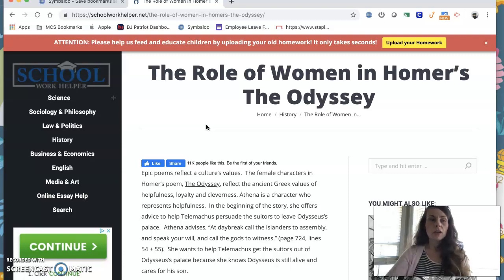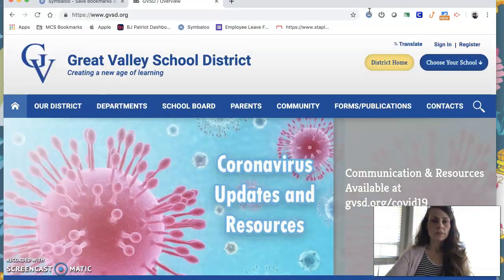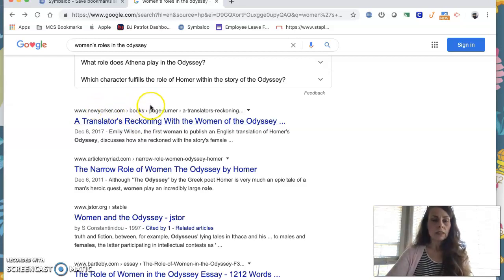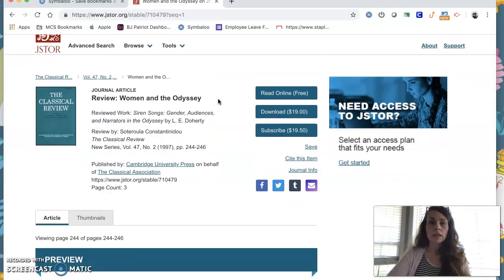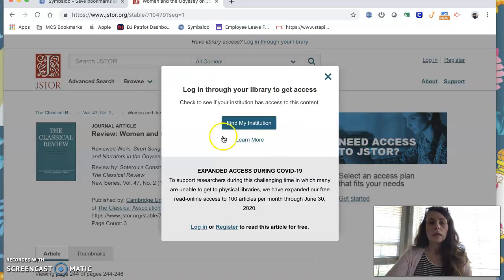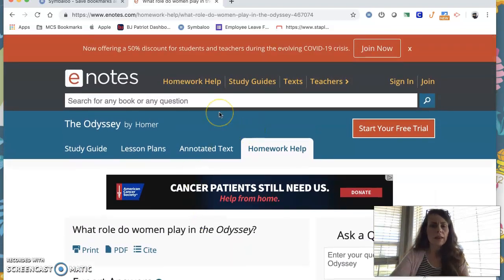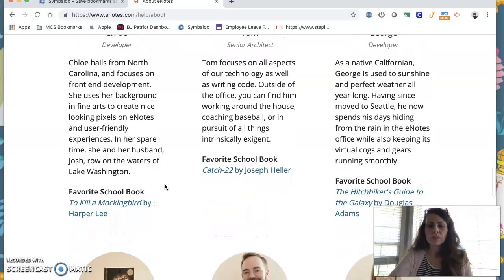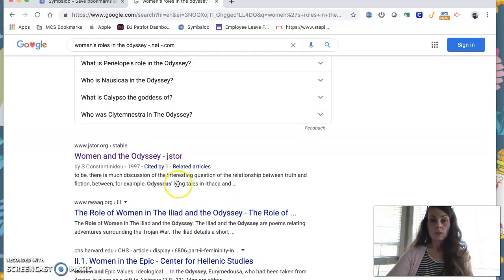Googling The Odyssey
This video follows the CRAAP Test where I demonstrate how to use the CRAAP Test to research information for a project or paper.